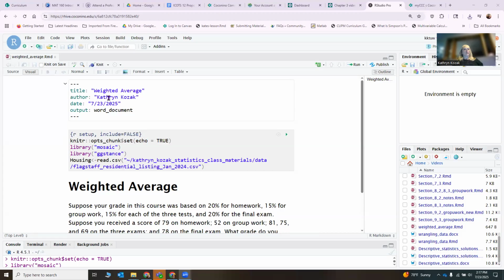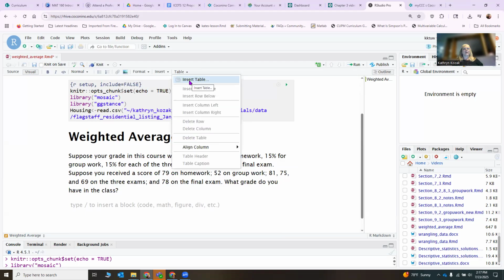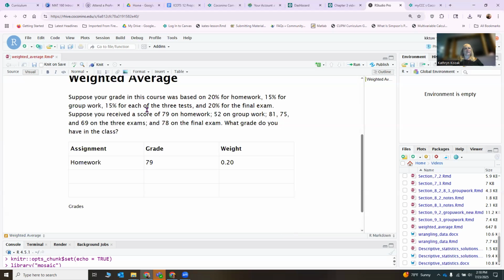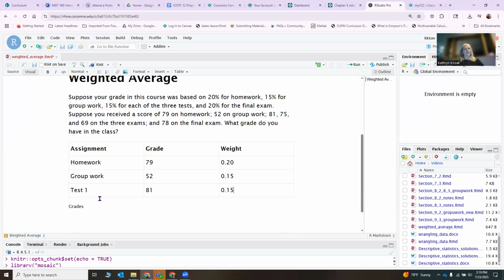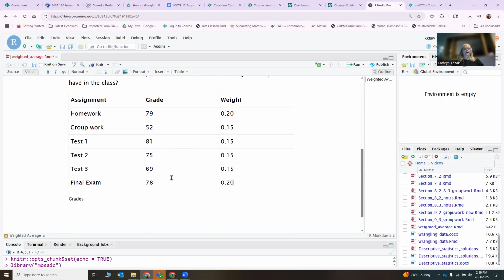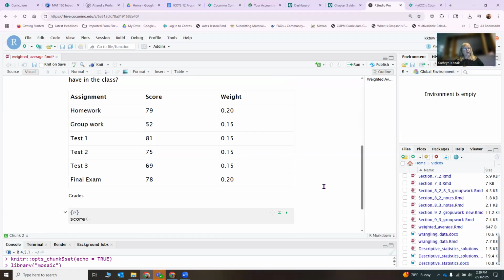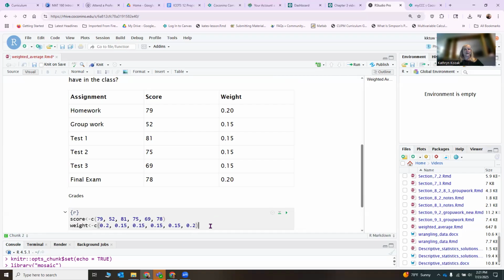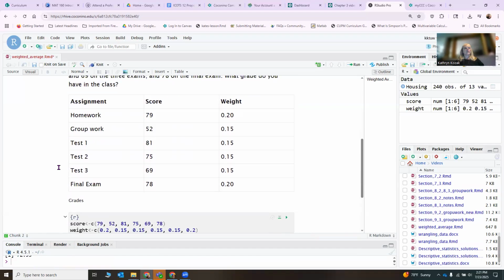Weighted average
R Studio can be used to calculate the weighted average for different situations. This video shows the process.